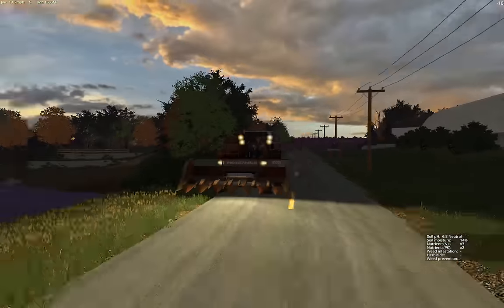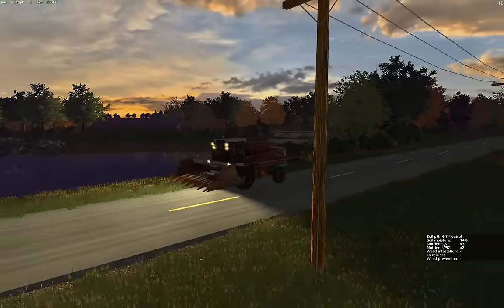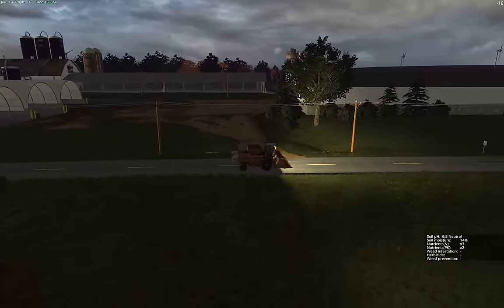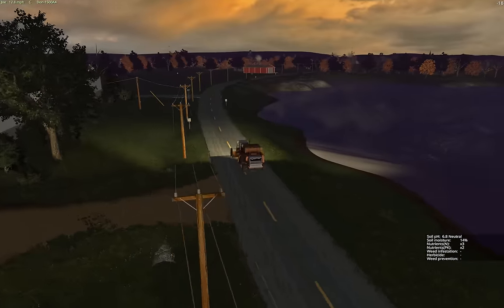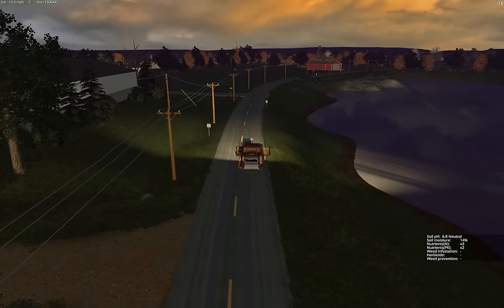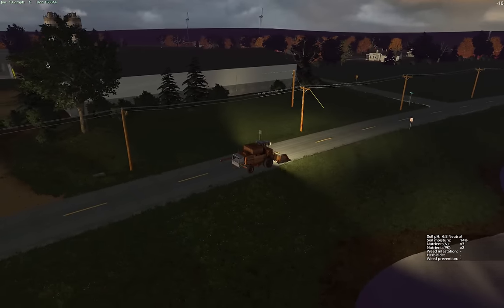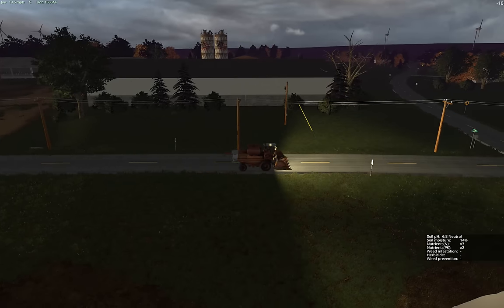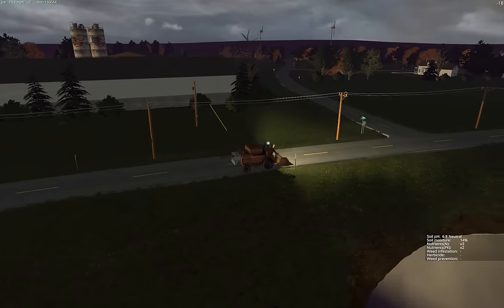Farming Simulator 2015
Recorded: I Action
GPU: GTX970
CPU: i5-4690k
Motherboard: Z97X-UD5H-BK